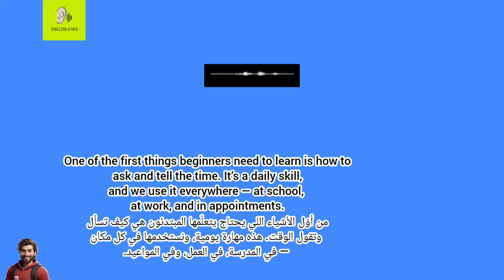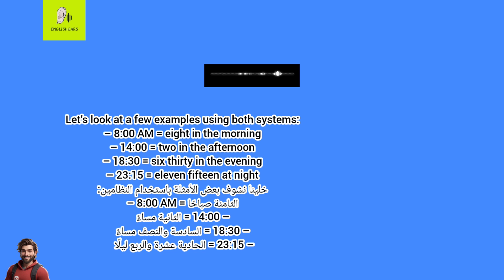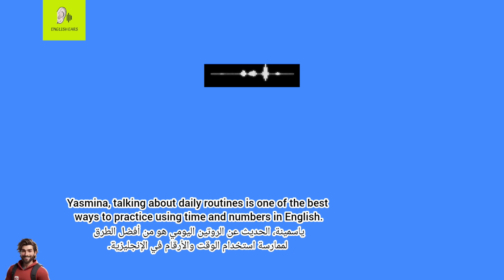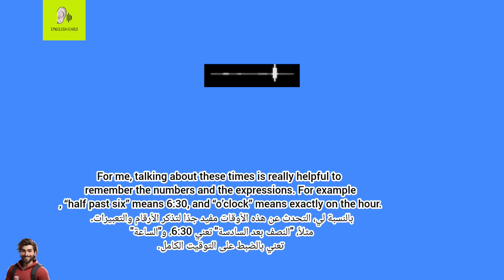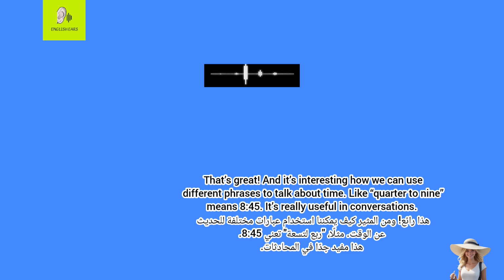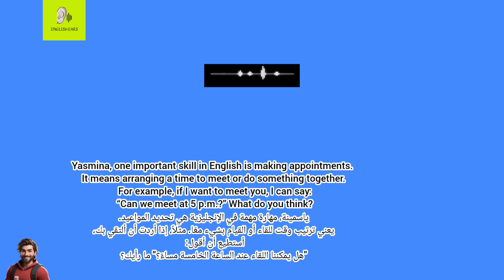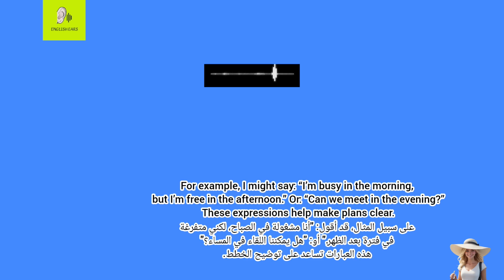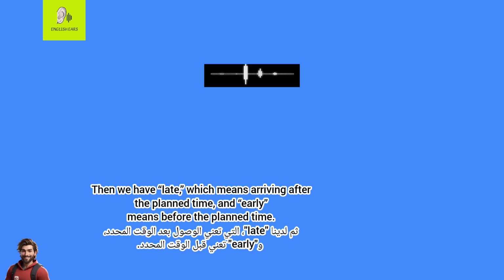بودكاست باللغة الانجليزية للمبتدئين الحلقة 12: بودكاست انجليزيA1: تعلم الانجليزية من خلال البودكاست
ابدأ رحلتك في تعلم اللغة الإنجليزية مع الحلقة الثانية عشر من بودكاست A1 للمبتدئين!
في هذه الحلقة، ستستمع إلى محادثة بسيطة وسهلة الفهم، مصممة خصيصًا لمن هم في المستوى A1 (المبتدئ) في تعلم اللغة الإنجليزية.
سنتعلم كلمات جديدة، نطق صحيح، وتراكيب لغوية أساسية تساعدك في بناء قاعدة قوية في اللغة.

محتوى الحلقة:

مفردات يومية

جمل بسيطة ومفيدة

تمارين استماع خفيفة
مناسبة ل:

الطلاب المبتدئين

محبي البودكاست التعليمي

أي شخص يرغب في تحسين لغته الإنجليزية بطريقة ممتعة وبسيطة

شارك الحلقة مع من يرغب في تعلم الإنجليزية!